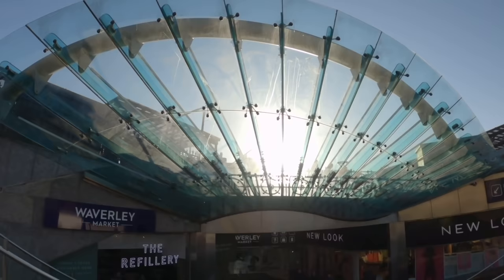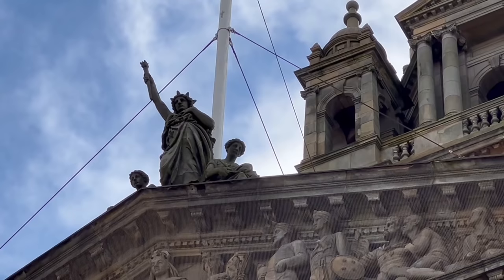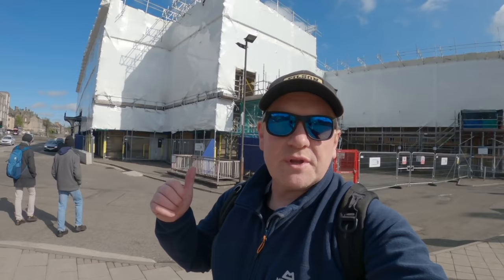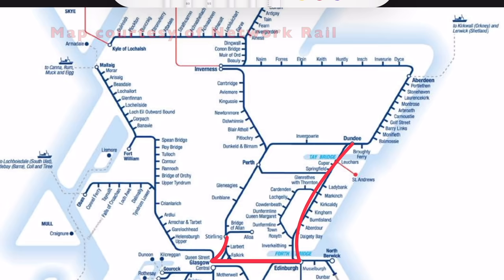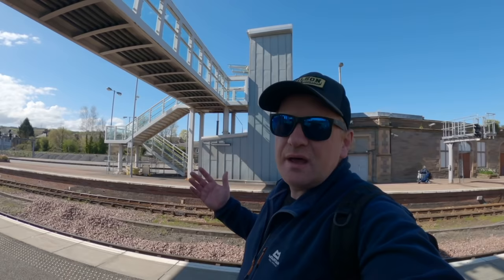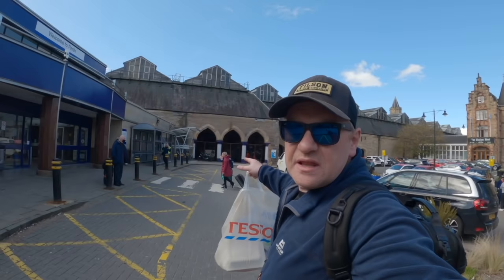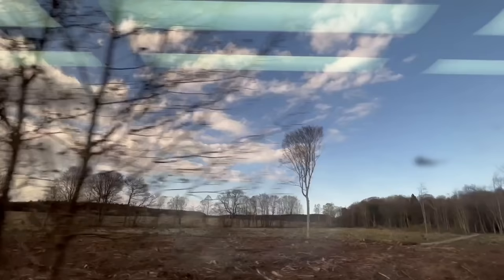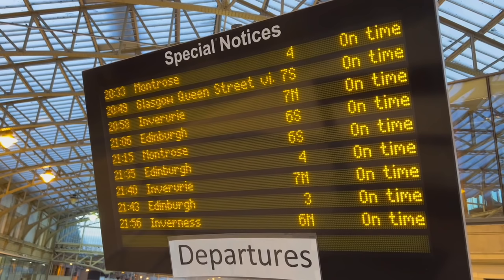Can I get round all of Scotland's 7 cities IN A DAY with ScotRail, picking up a souvenir in each?!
I've created The ScotRail Challenge - are you up for giving it a go as well?

To complete the challenge you must:
* Visit every city in Scotland (in any order)
* Leave the train in each city and buy a souvenir
* Use ScotRail services only
* Complete the challenge start to finish on the same day

What could possibly go wrong? :) Join me on the inaugural attempt!

I gave this one a go on Tuesday 19th April 2022. My ticket details are shown below:

Dundee to Edinburgh 06:02/07:36  £9.30
Edinburgh to Glasgow 08:15/09:07  £16.10
Glasgow to Stirling 09:41/10:13  £9.10
Stirling to Perth 11:11/11:41  £9.10
Perth to Inverness 13:14/15:22  £13.10
Inverness to Aberdeen 17:14/19:38  £9.80
Aberdeen to Dundee 20:49/21:56  £9.80
TOTAL TICKET PRICE £76.30

'Maps' by August Wilhelmsson

Map courtesy of Network Rail

Hi, I’m Steve.  I am a travel reviewer and post my trip reports here on YouTube.  I pay for my own travel and produce my own videos.  If you have any questions about my journeys or travel advice in general, please drop me a comment - I do read every single one.  I’d also love to hear any recommendations you may have for future content, or why not challenge me to try something a little out of the ordinary!